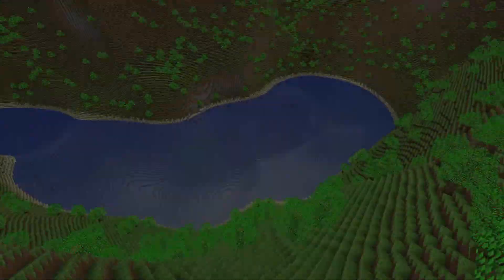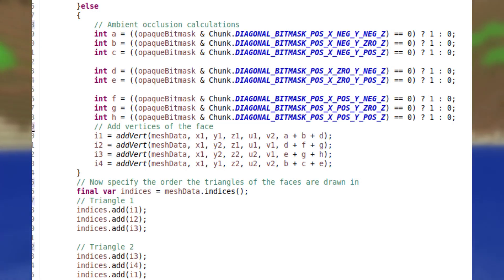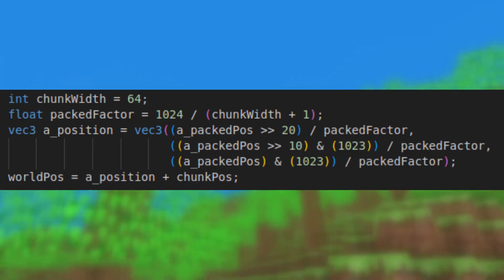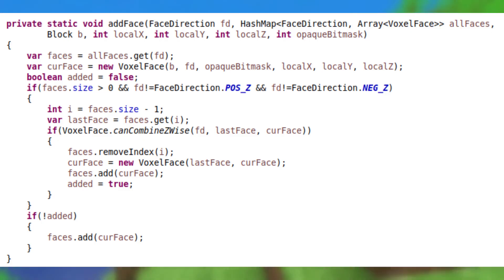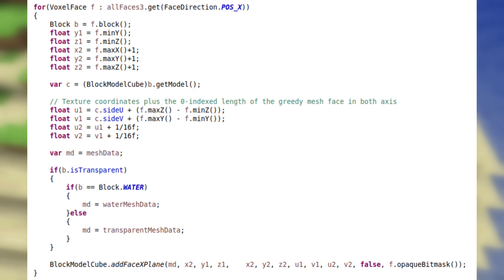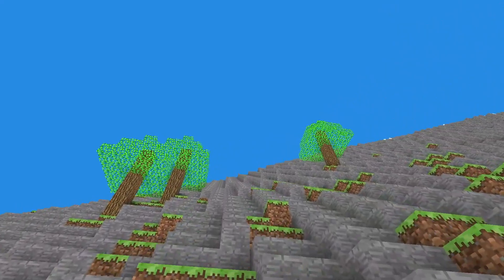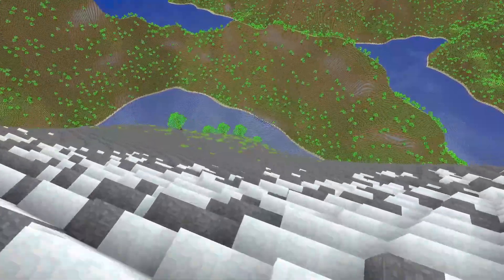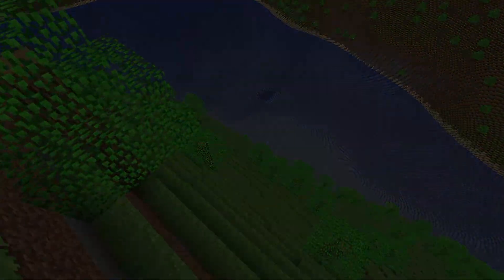Optimizing My Minecraft Clone With GREEDY MESHING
In this devlog of remaking minecraft in java, I add index buffer objects, vertex compression, and greedy meshing to optimize the VRAM usage of my game.